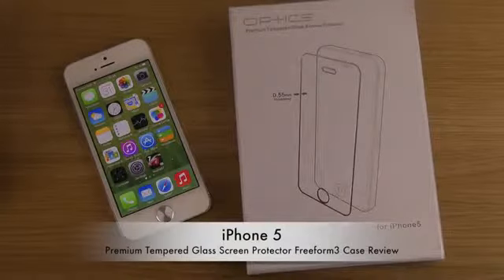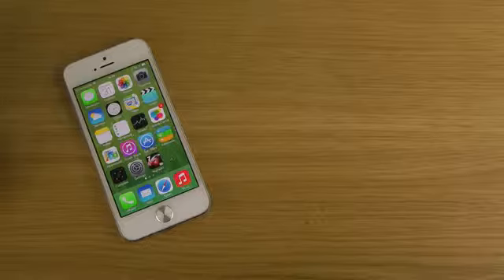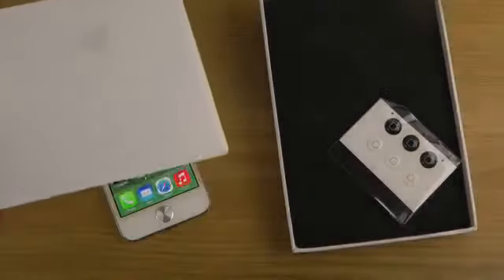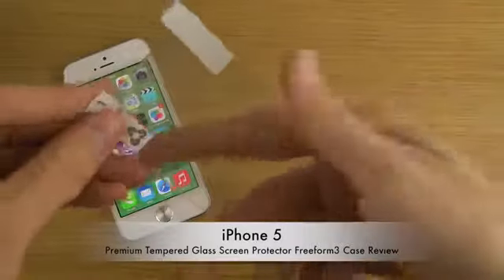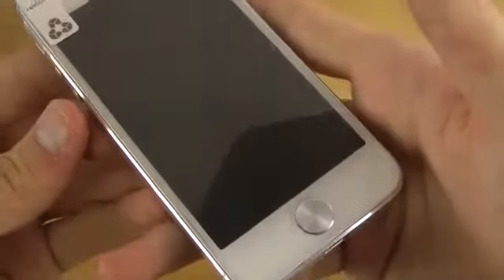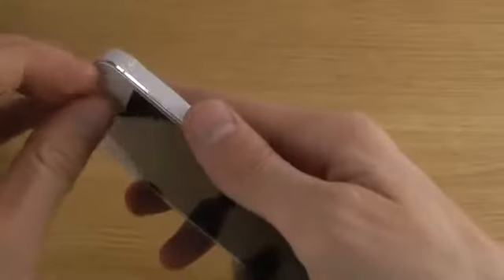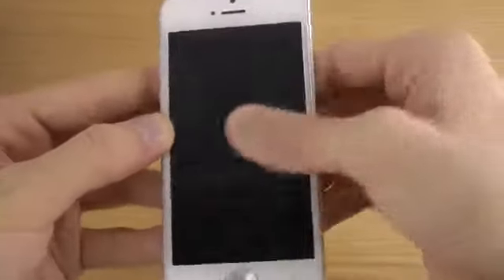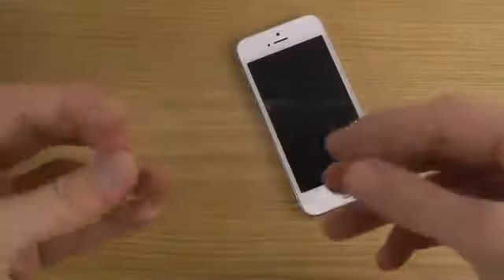iPhone 5 Premium Tempered Glass Screen Protector Freeform3 Review